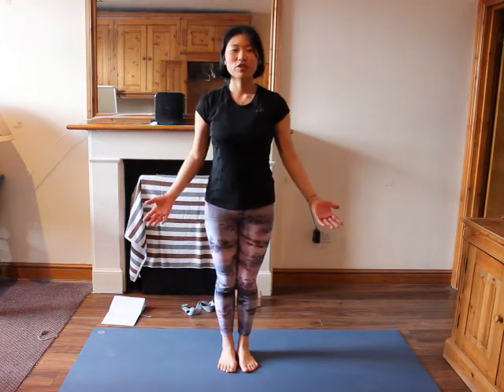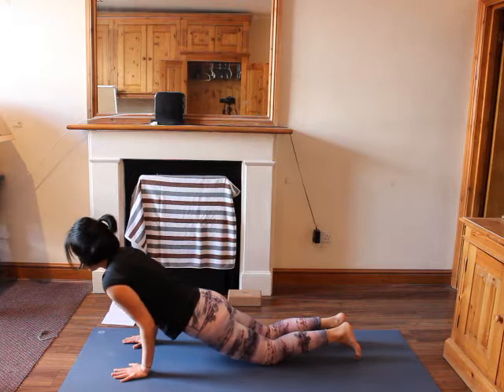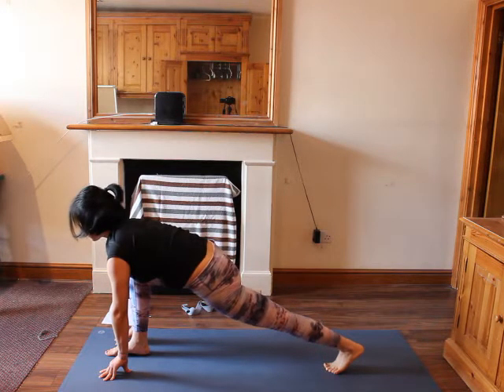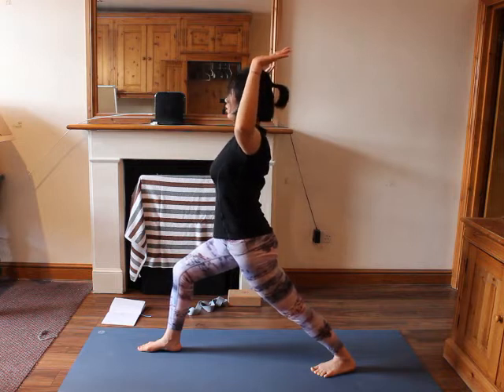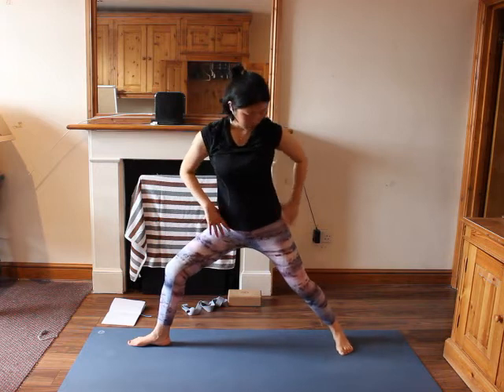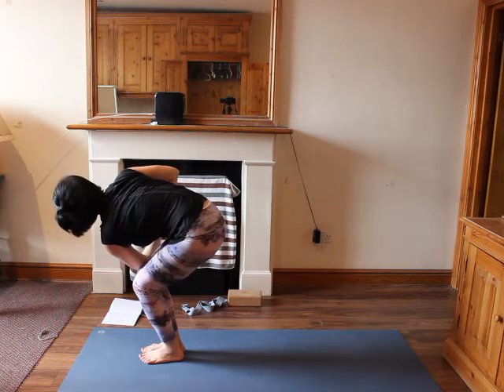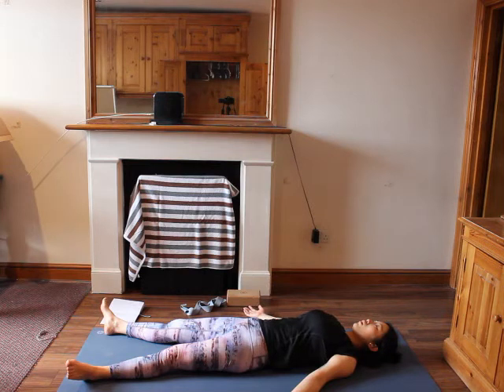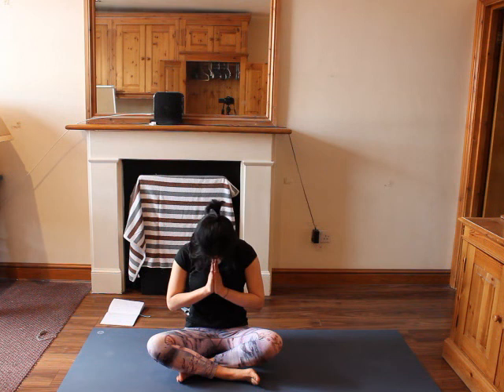A1.5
Sun salutation incorporated with postures practiced before